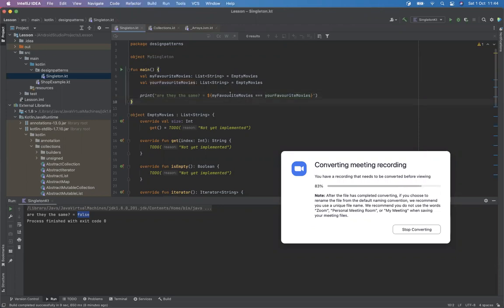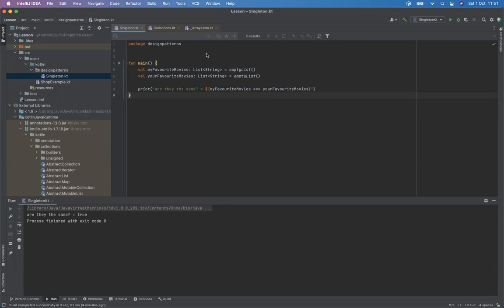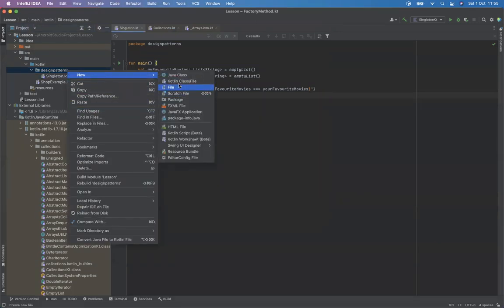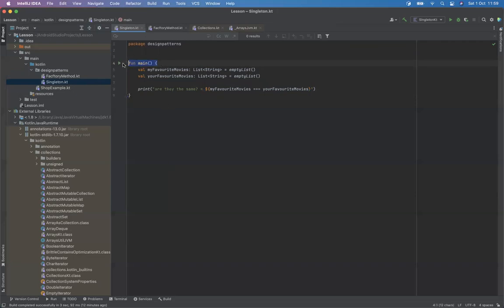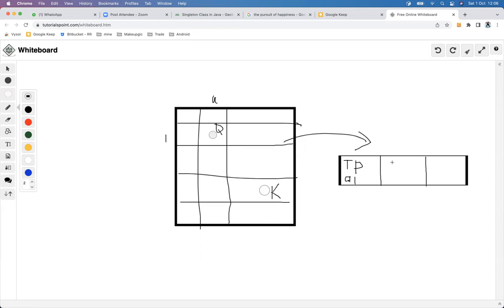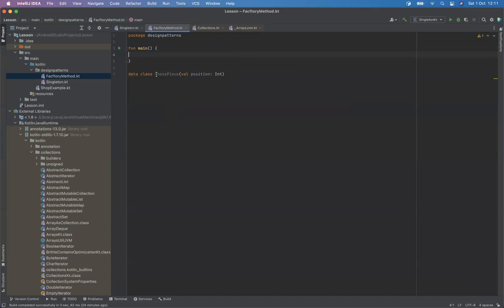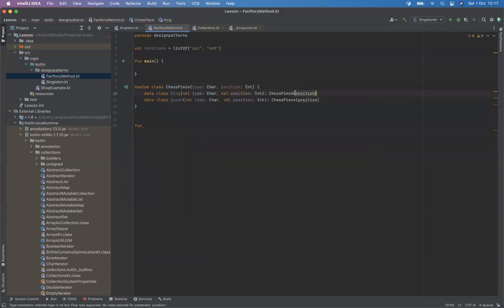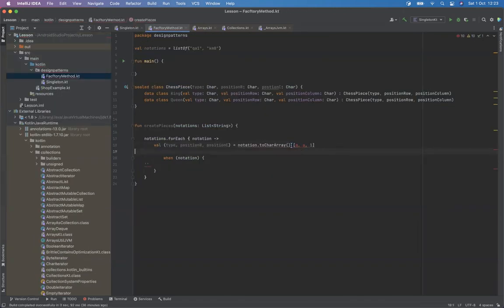Singleton (Part 2) and Factory Method Design Pattern in Kotlin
Understanding Singleton and Factory Method Design Pattern in Kotlin